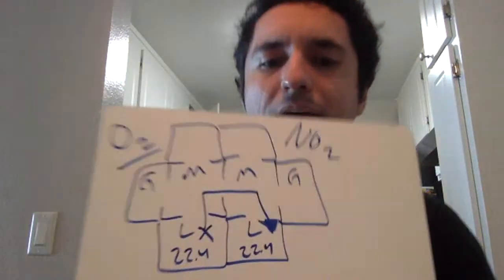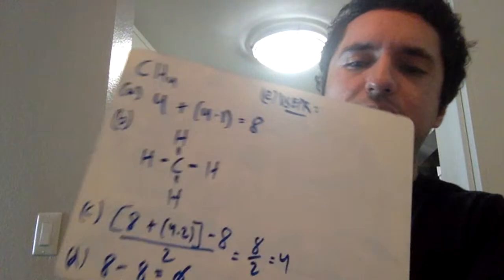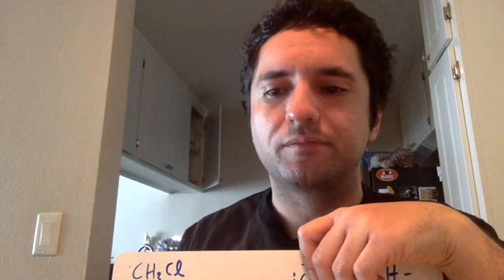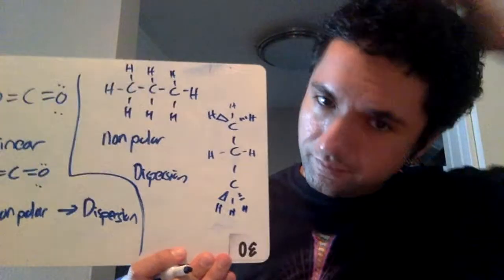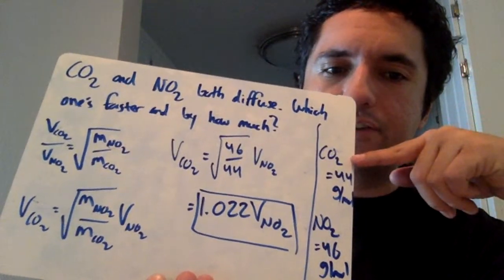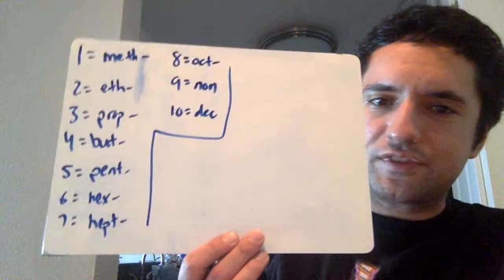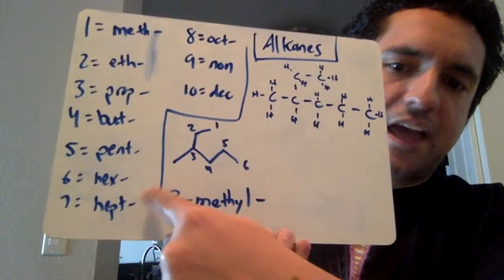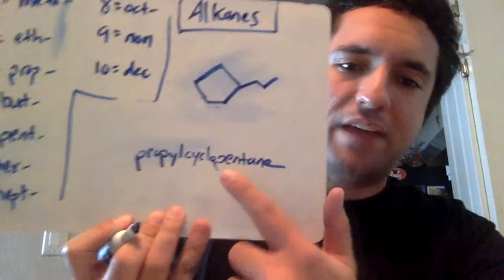Mr. Ayers' Livestream 4-2-20